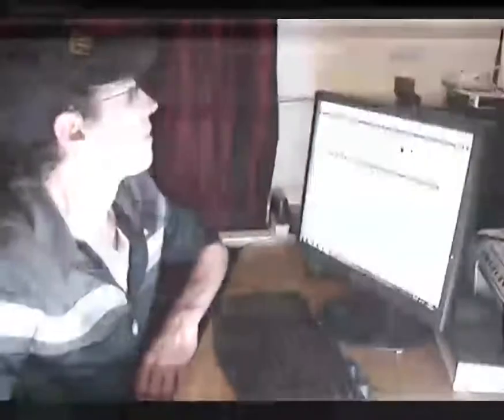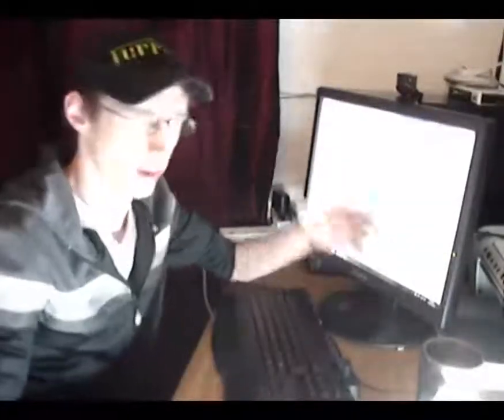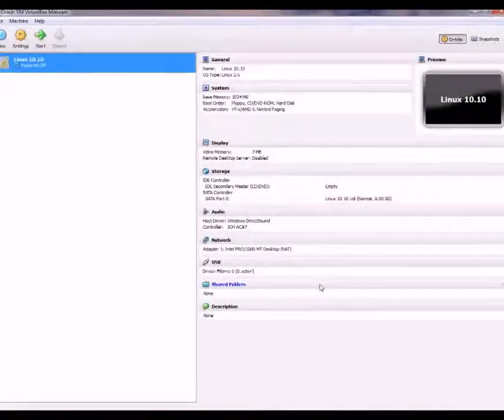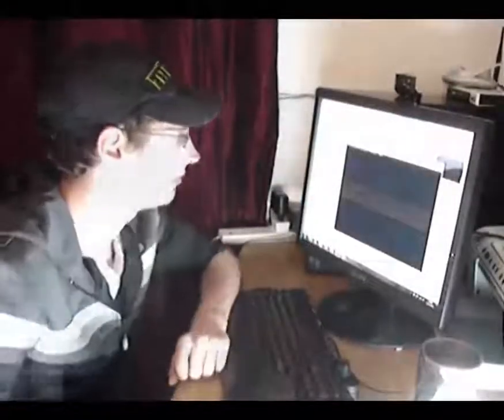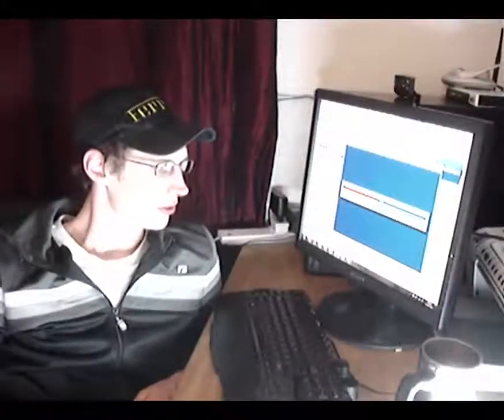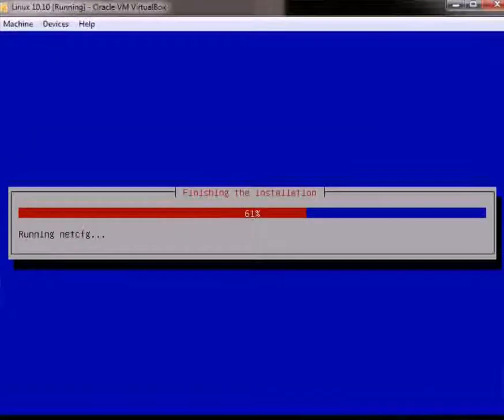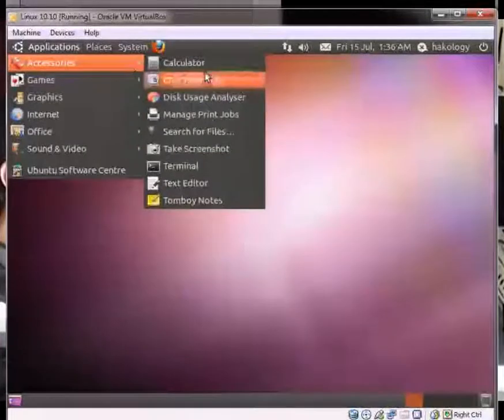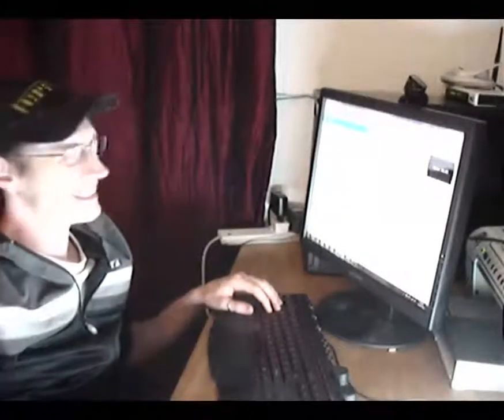Hakology - Virtualbox & Ubuntu Installation ...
Simple tutorial showing you how to setup and configure virtual box on windows 7.